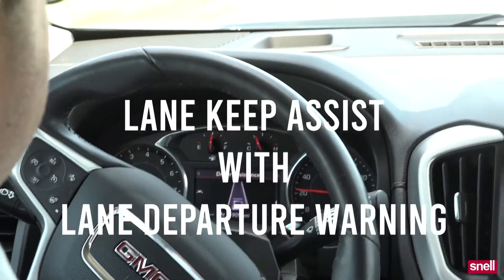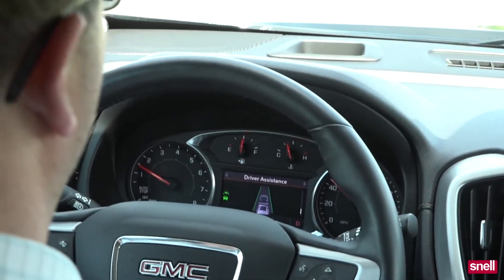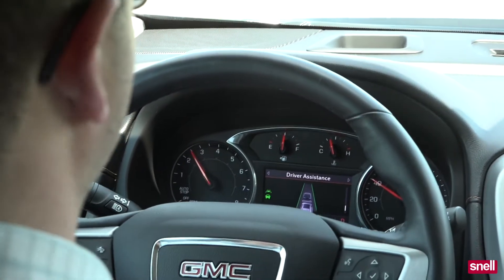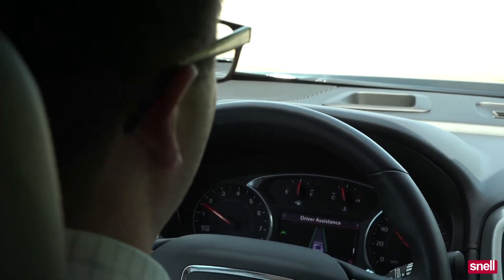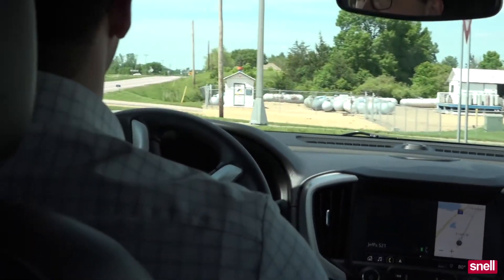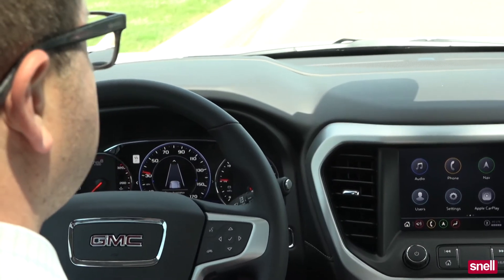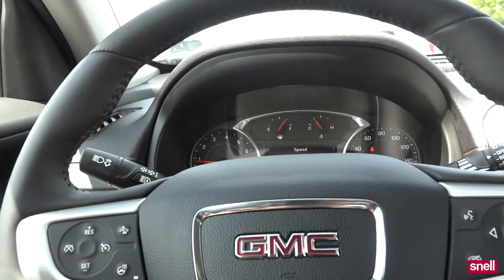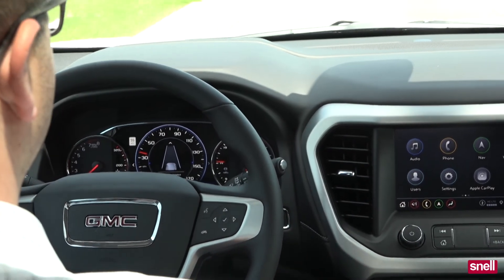Lane Keep Assist | How It Works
You may have this amazing safety feature in your vehicle and just not know it! Lane Keep Assist with Lane Departure Warning helps prevent you from drifting out of your lane unintentionally with automatic steering wheel adjustments, seat vibrations and/or chimes.